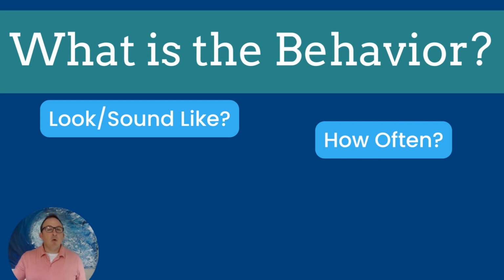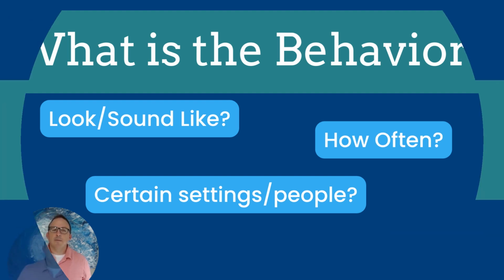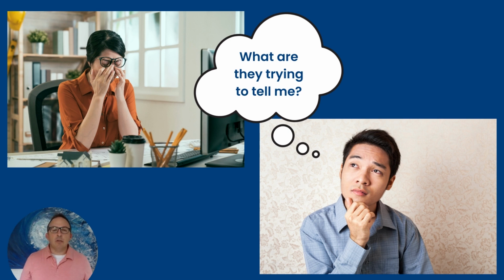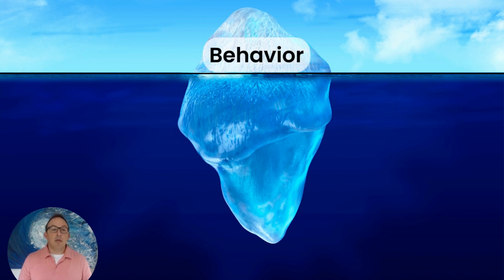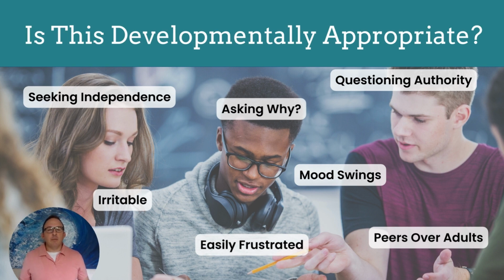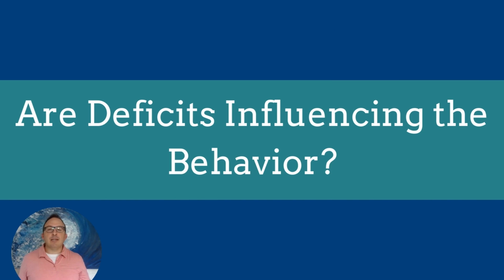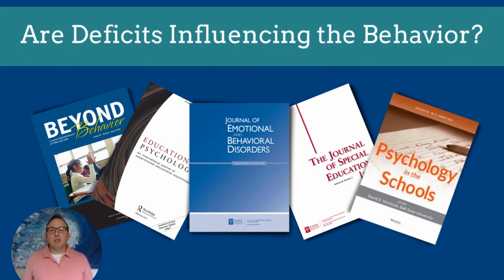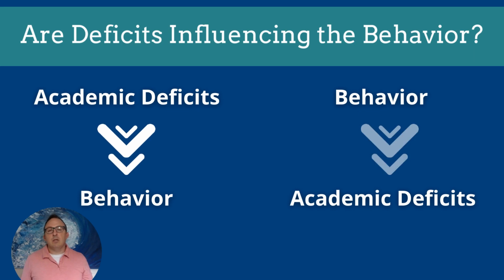Thinking about Challenging Behavior | Popup Practices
Join our Communities of Practice for AEDY to discuss this month's videos with peers! More information and links to register are available on our

CITATIONS & RESOURCES
Adolescent Development Explained Book